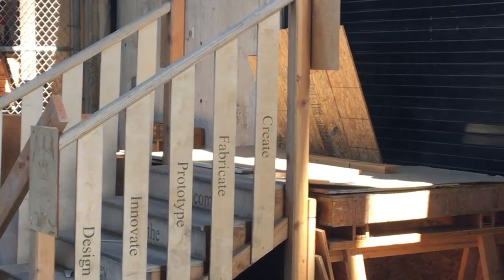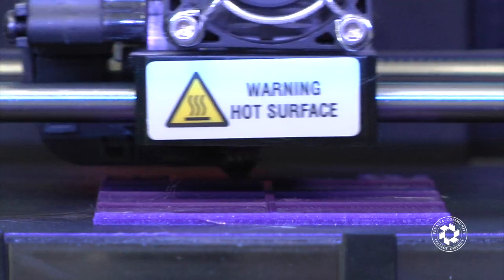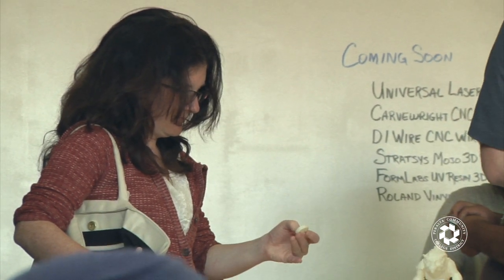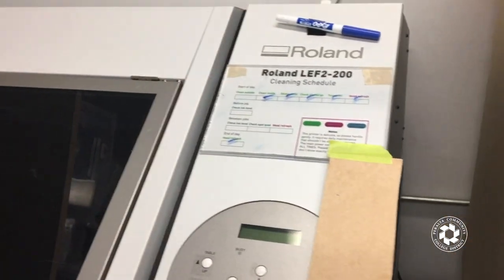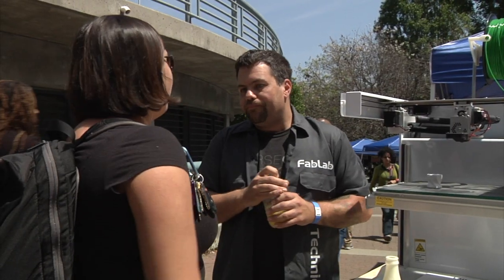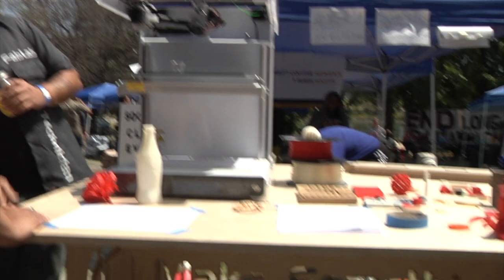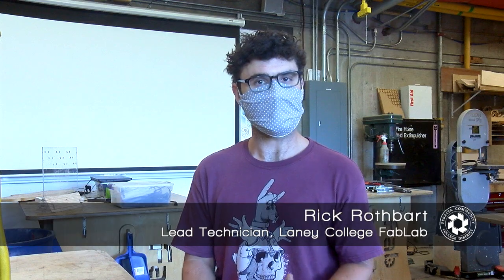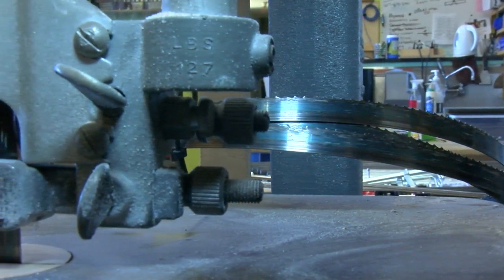FabLab Promo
The Fab Lab is a digital fabrication shop open to all current Peralta College students, faculty and staff. The Fab Lab provide hands-on training with tools and equipment and has technicians available to help support projects from design to fabrication!

For more information on our Career Technical Education (CTE) programs, please

You can ALWAYS enroll, just start here!

For up-to-date Coronavirus/COVID-19 information including FAQs and other resources for students, faculty & staff, and the community, please
The Peralta Community College District is comprised of Berkeley City College, College of Alameda, Laney College, and Merritt College. Together we provide northern Alameda County a range of academic, career and life-long learning opportunities.

PeraltaTV, Comcast ch. 27/28, AT&T ch. 99

KGPC, community radio for the Peralta Colleges and Oakland community